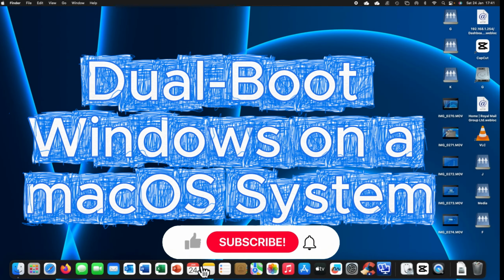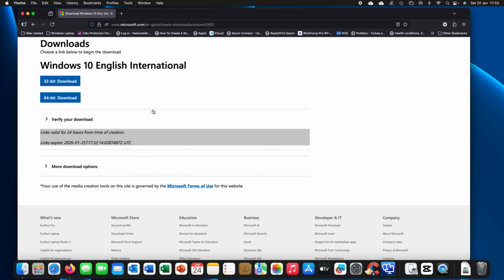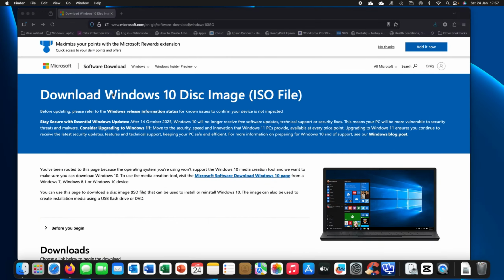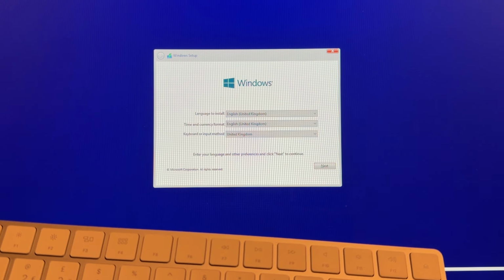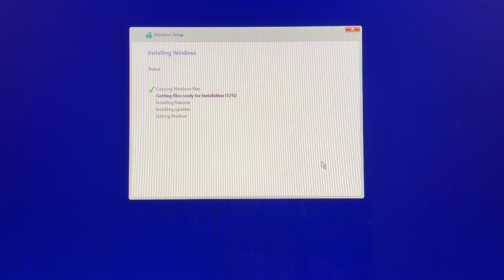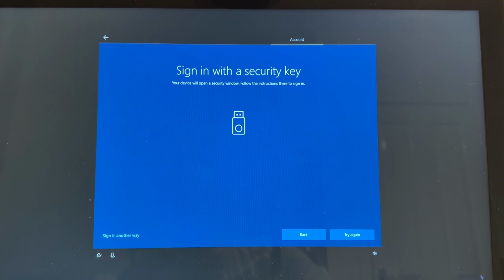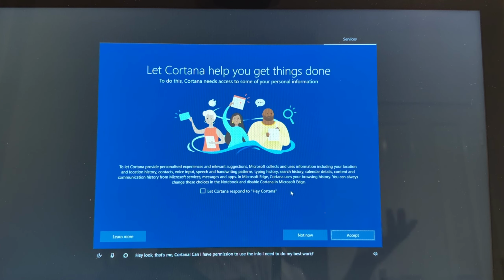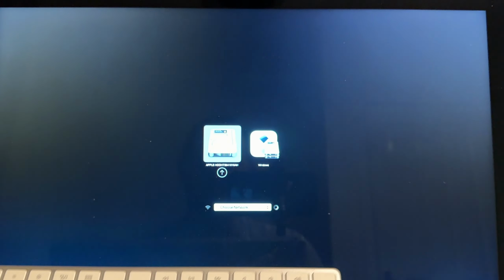Bootcamp Windows 10 to a macOS System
In this video I go over on how you can bootcamp Windows 10 Home Edition To a macOS System, in this case a iMac 2017 Intel based Ventura System, this is possible by using the boot camp assistant that is readily for you to use. This only works on intel based Macs & Macbooks. I go in detail on how to get the iso image file to installing it and partition the drive to allow it to be installed on the macOS System.